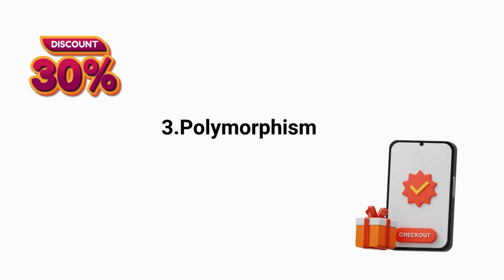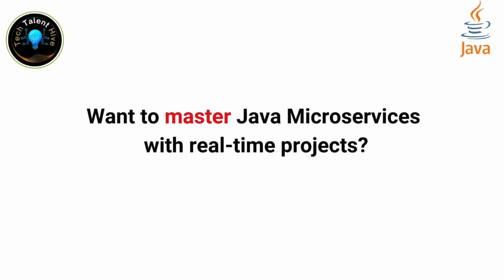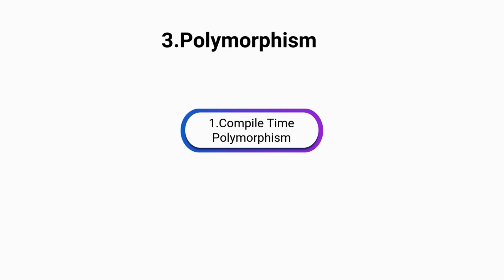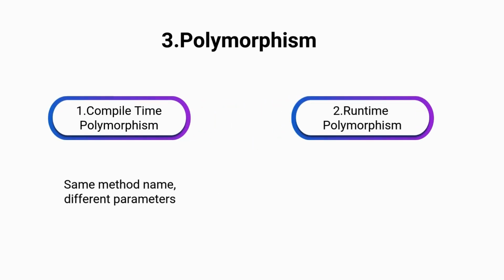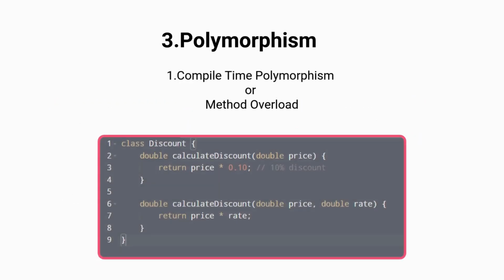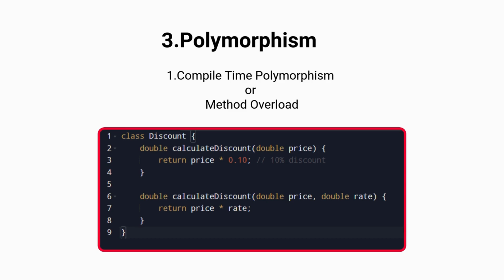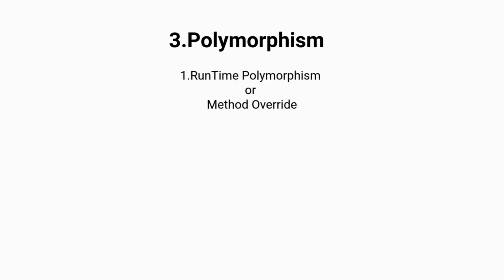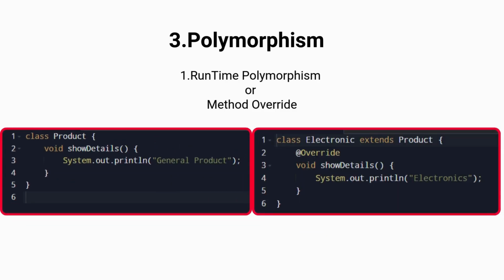Java OOPs Polymorphism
👋 Welcome to this quick yet powerful video on What is Polymorphism  in Java — a sneak peek from my best-selling Java Developer Interview Preparation Course on Udemy!

💼 Perfect for:

✅Java beginners & intermediates
✅Job seekers & working professionals

Don’t just learn theory—implement Java OOPs in a real Bank Customer Management System!